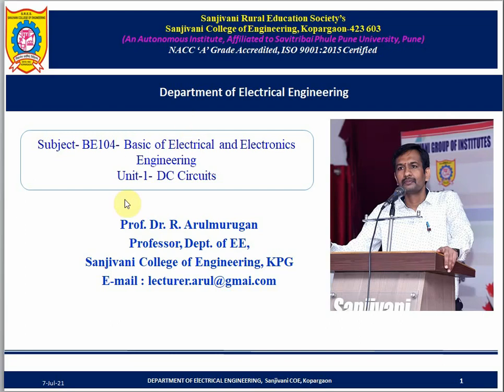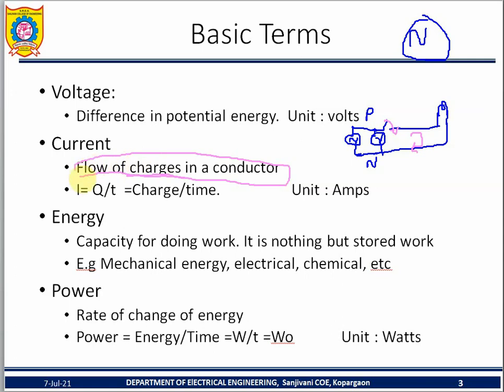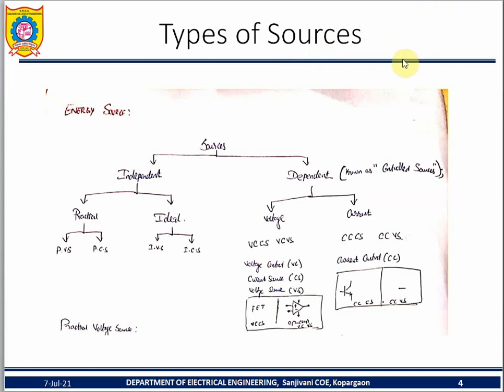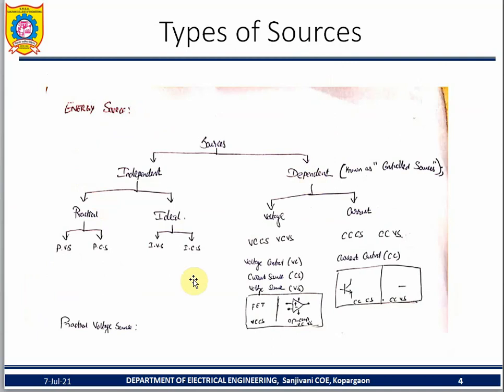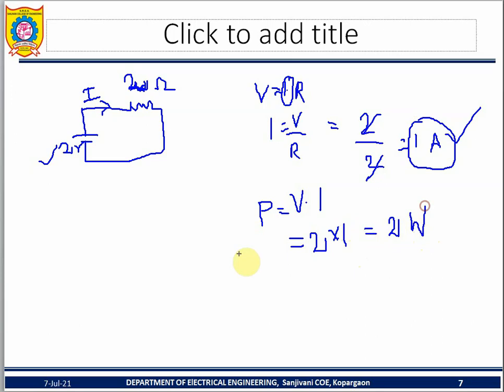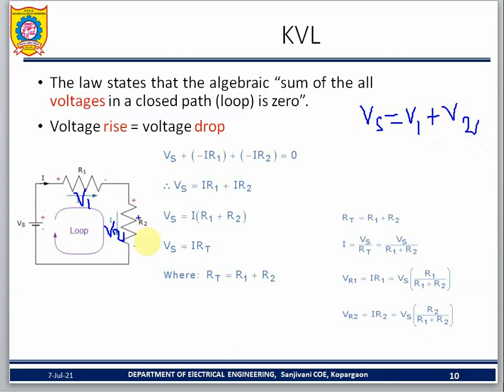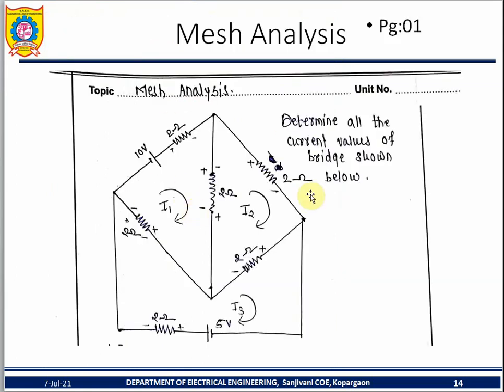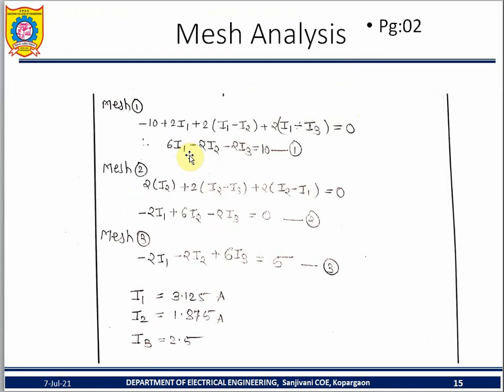unit 1 - DC Circuits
Basic Terms, Type of Source, Ohms Law, KCL & KVL